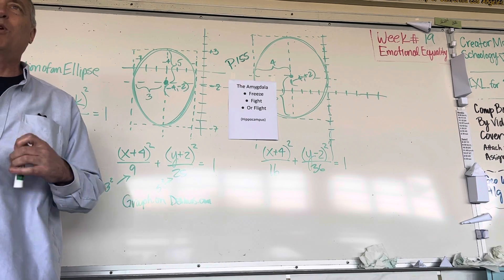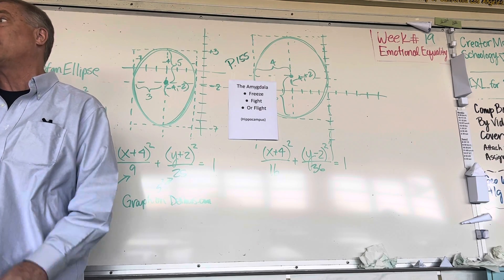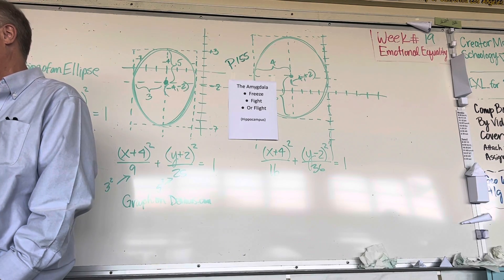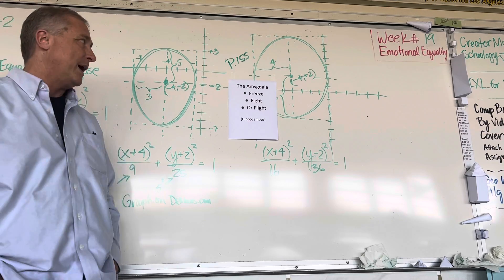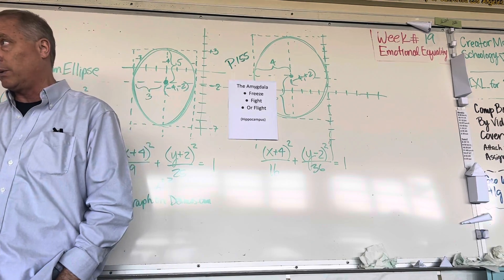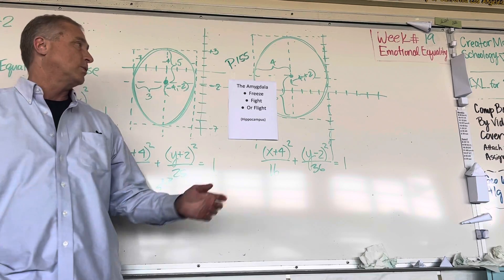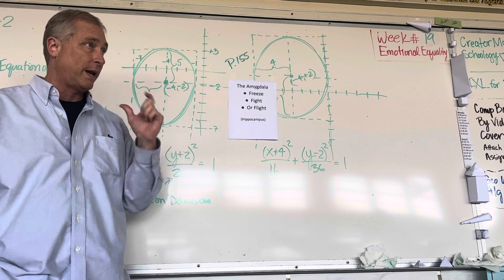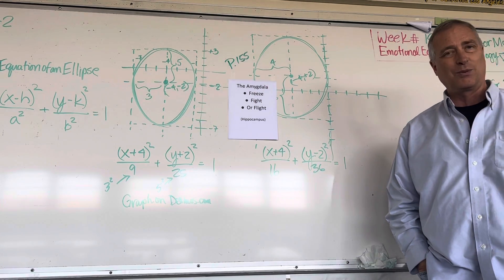155 The Amygdala And The Hippocampus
Good luck!